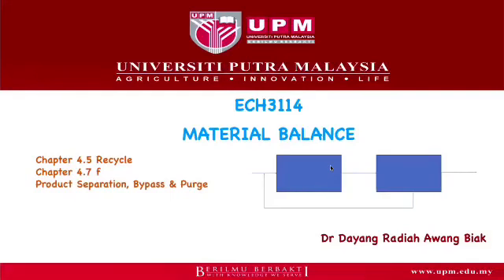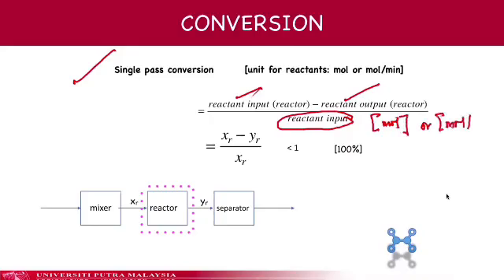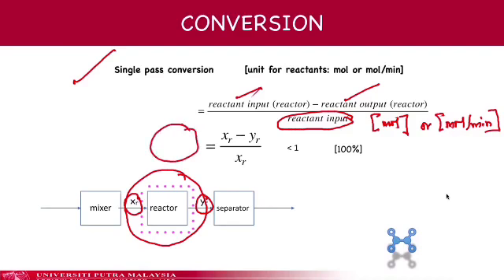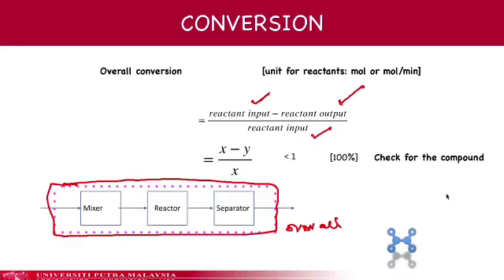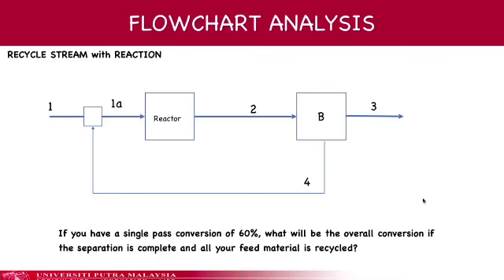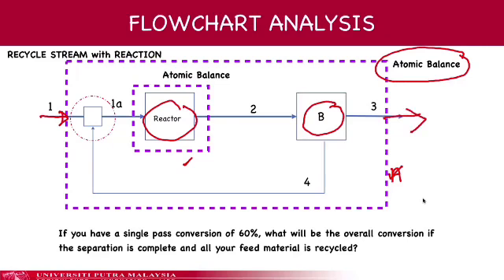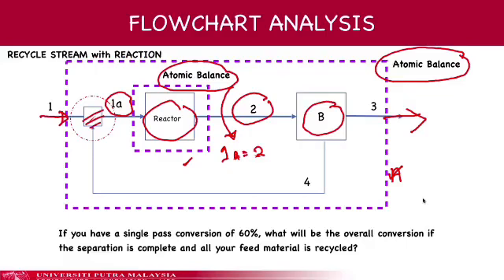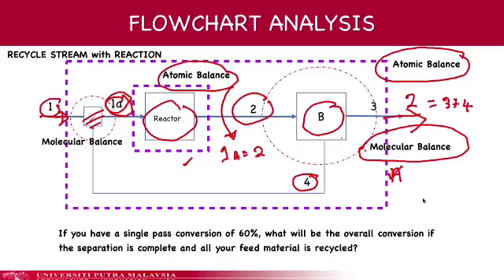ECH3114 (Material Balance) - Multiple Unit Process With Recycle Stream (Part 3)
Topic: multiple unit process with recycle stream